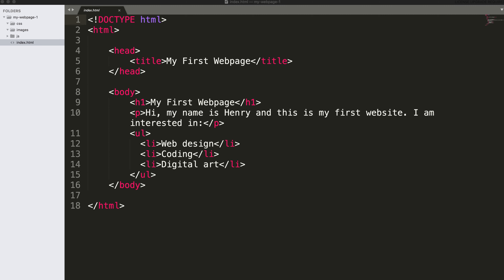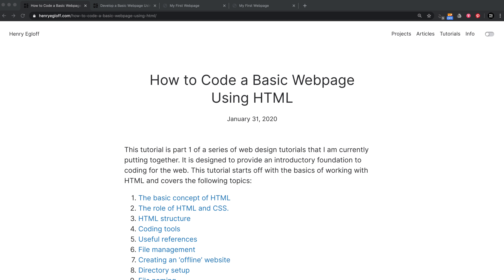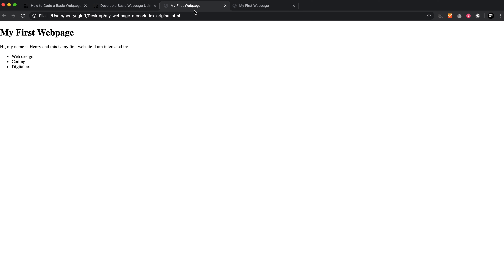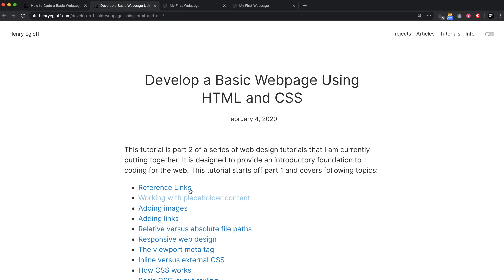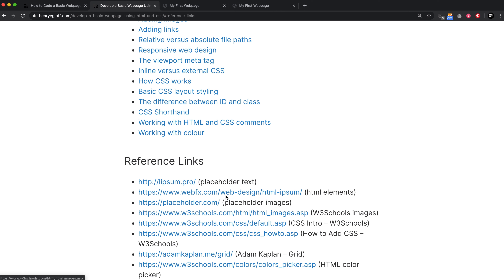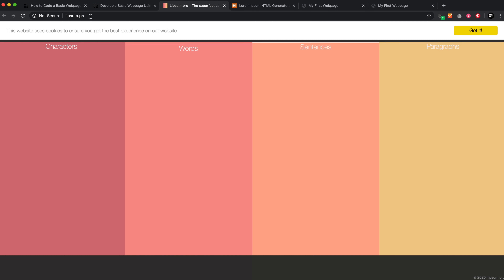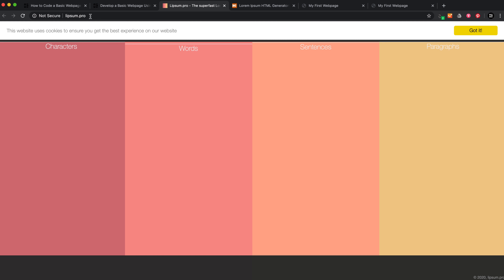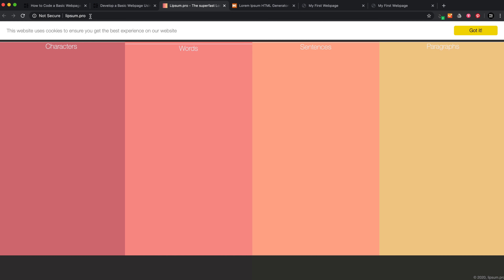How to Develop a Webpage with HTML and CSS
A tutorial demonstration to take your understanding of basic HTML further by adding links, images, CSS, and basic responsive web design.